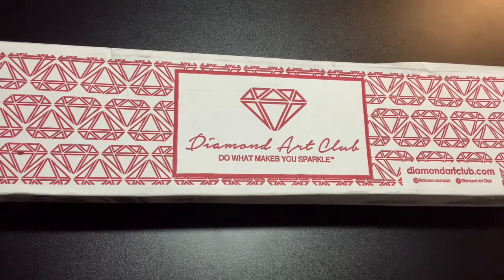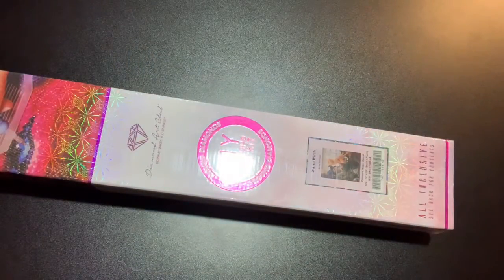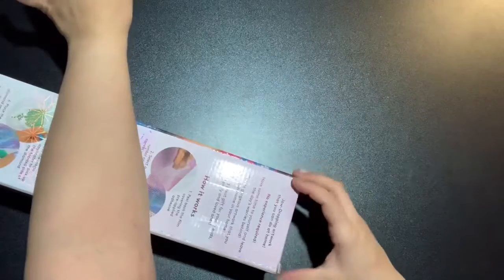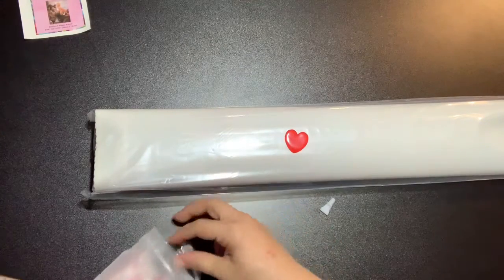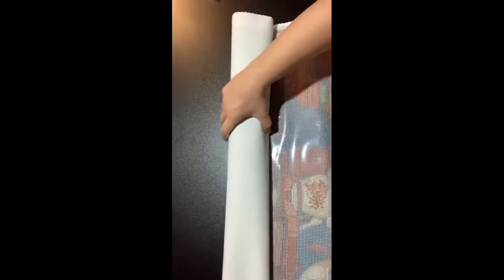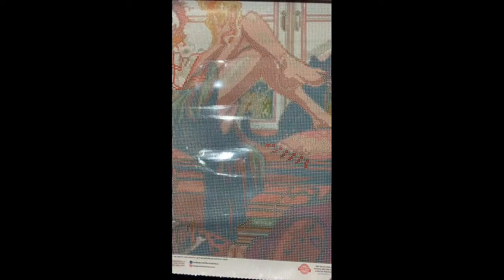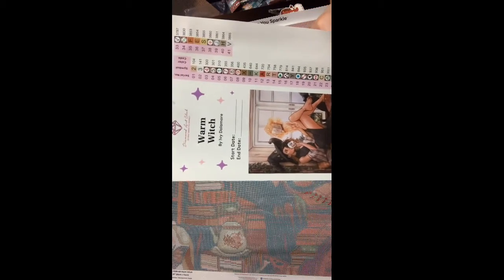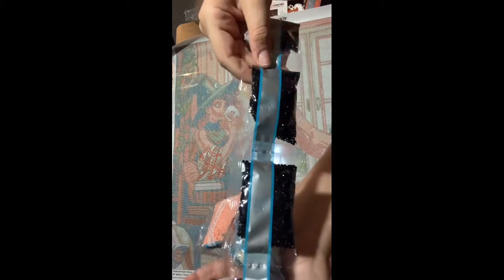Diamond Art Club Warm Witch Unboxing - Let's Unbox WarmWitch Together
Wow, Warm Witch is everything I thought it would be and more! If you are on the fence about getting a DiamondArtClub canvas, go for it you will not regret it. Warm Witch is designed by artist IvyDolamore and measures 22 X 29 inches. The canvas has a velvety smooth feel on the back and a glitter sprinkled along the front. I have not seen a diamondpainting as beautiful as this DAC and am hooked!